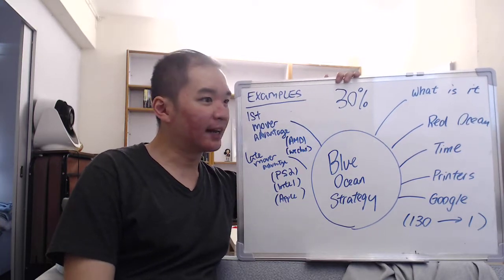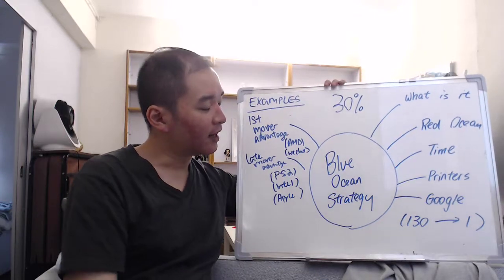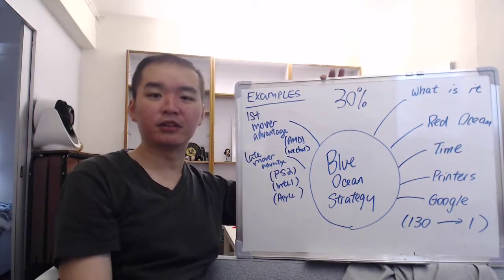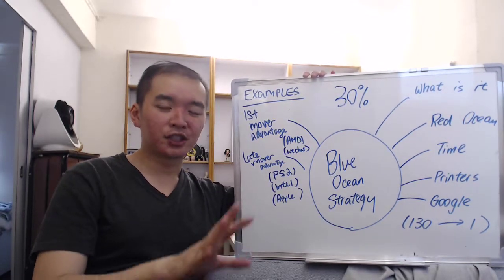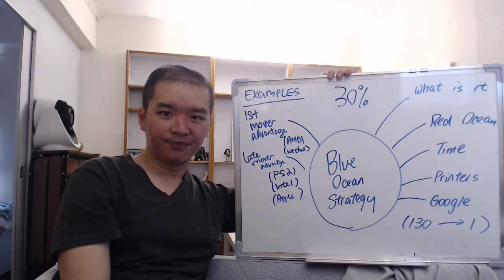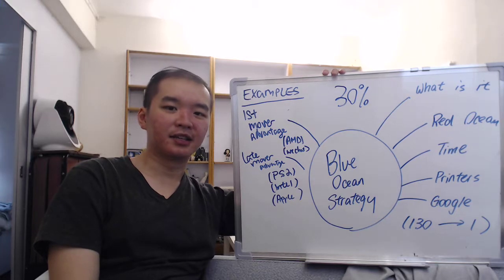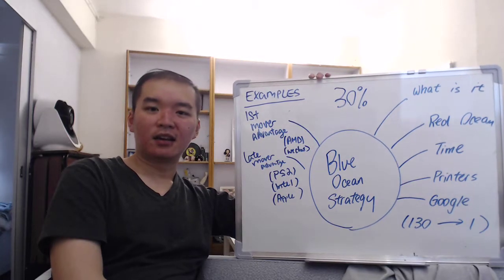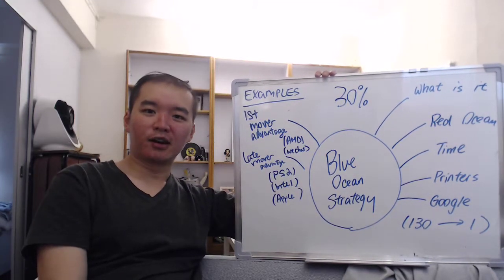How to use Blue Ocean Strategy to make 30% from the stock market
How does Blue Ocean Strategy help you get 30% from the market?

1. What is Blue Ocean Strategy?
2. What is a Red Ocean?
3. How does Blue Ocean change with time?
4. How does the printer industry changes over time?
5. What about the story of Google using the Blue Ocean lens?
6. What about 1st mover advantage?
7. What about late mover advantage?
8. What are some examples for first mover and late mover advantage?

If you like the video, please share and comment.

Cheers,
Eric